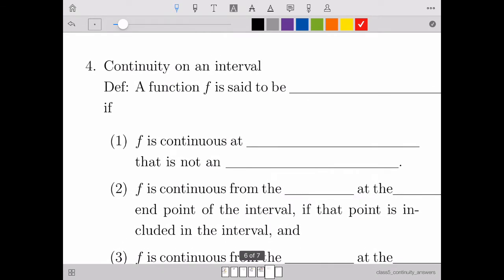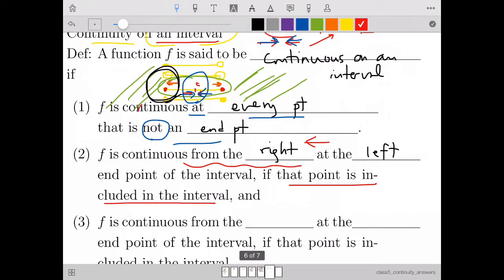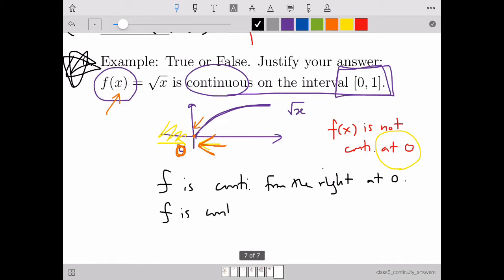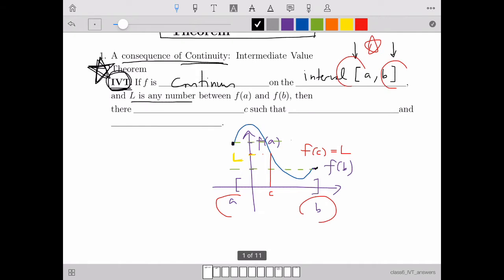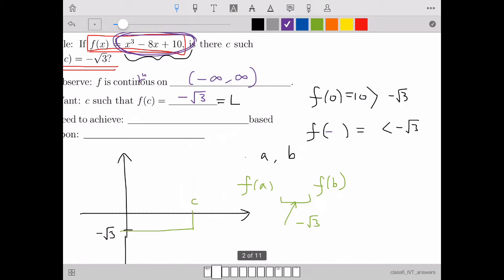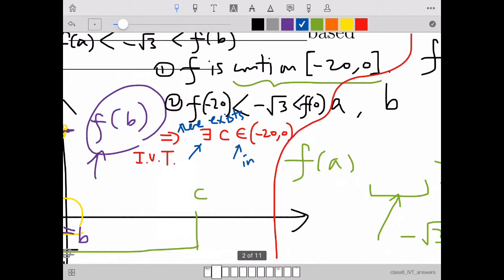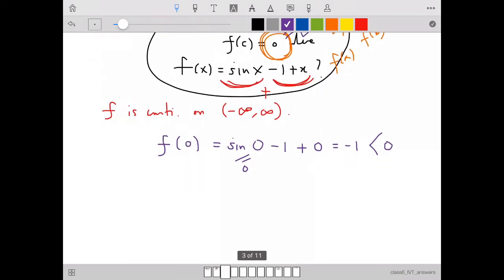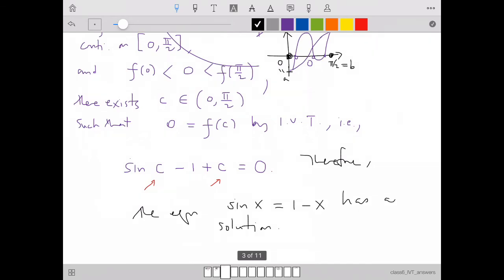Cal 1: Class #5 #4 ~ Class #6 #3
Continuity on an interval /Intermediate value theorem